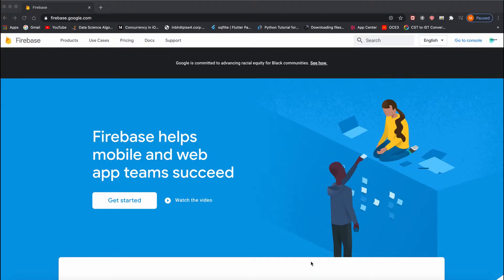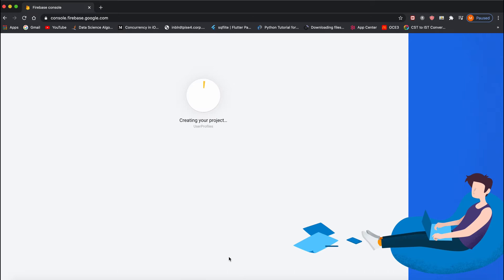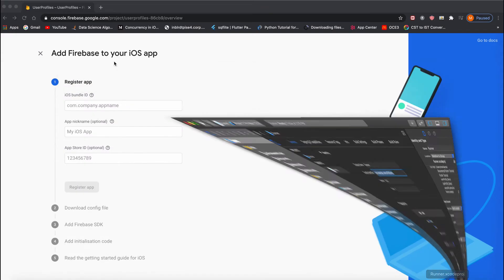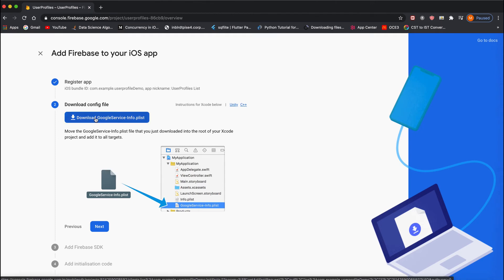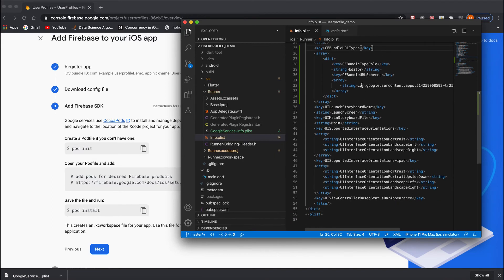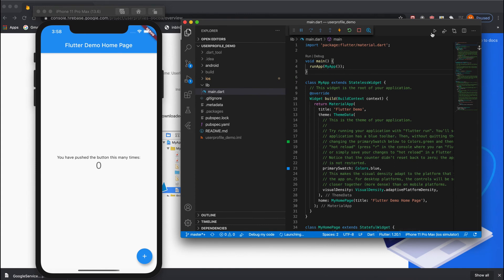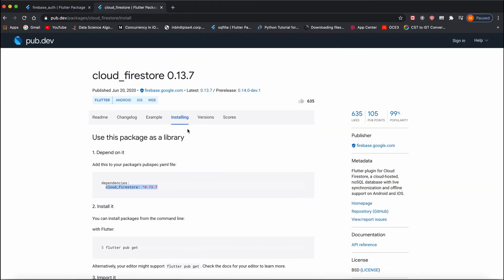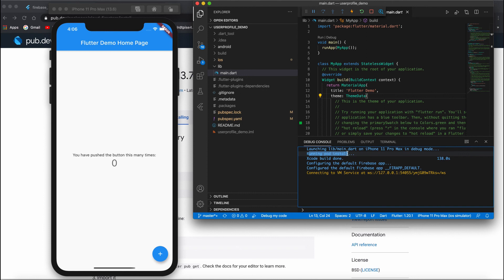Flutter - Firebase #3 - Firebase Setup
Hi Friends
In this Video we discussed on how to integrate firebase in flutter application